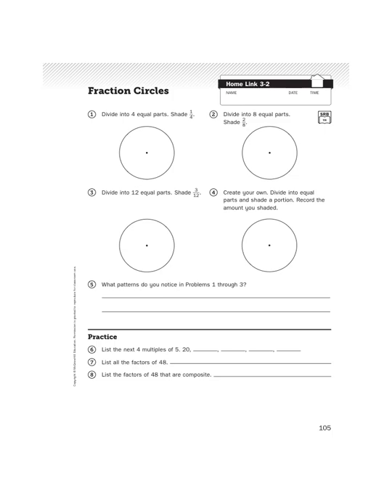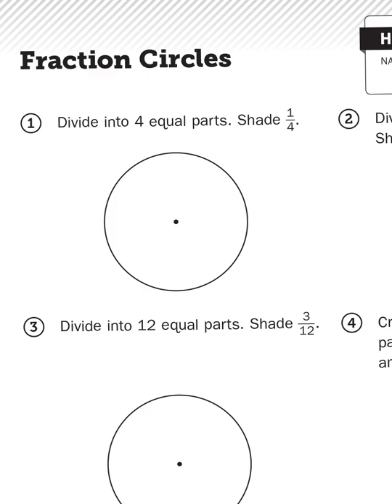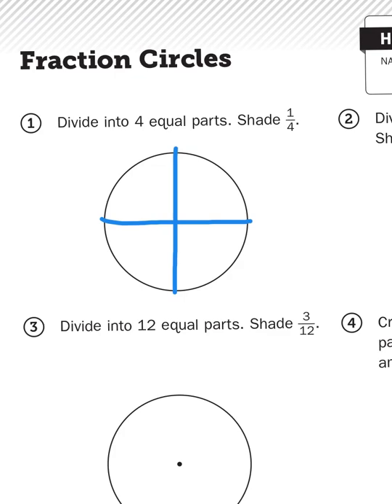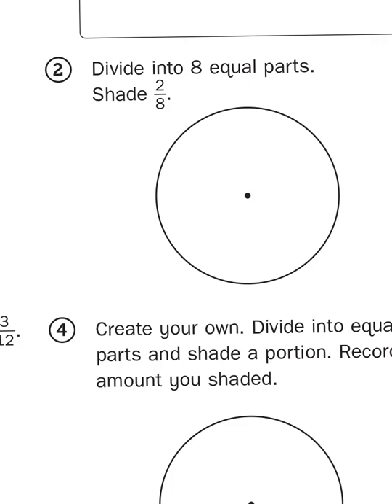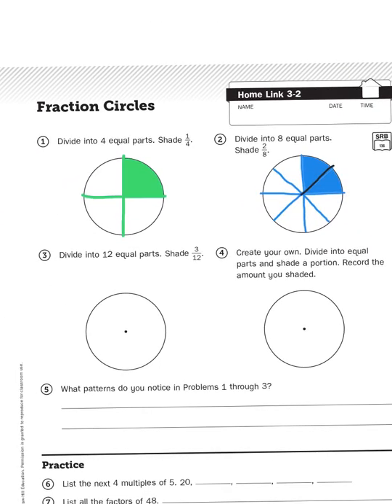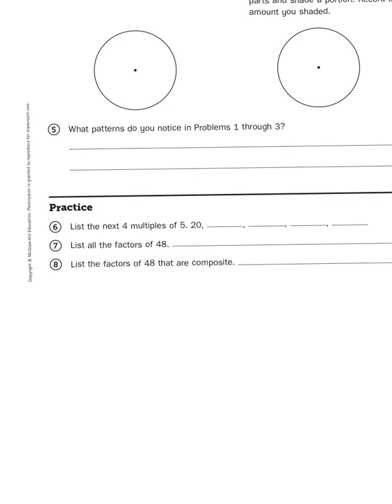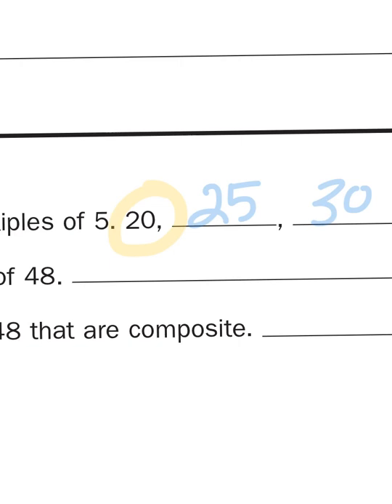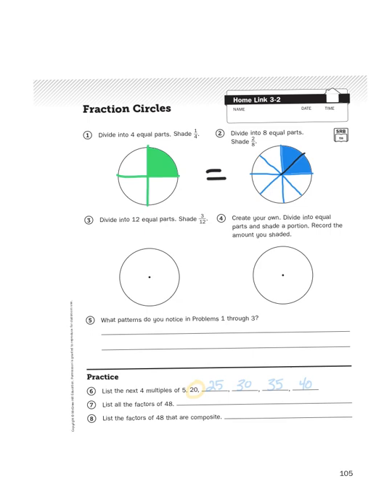Everyday Math, 4th Grade, Home Link 3.2 "Sharing Equally"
By drawing different fractional amounts using fraction circles, students can begin to visualize equivalent fractions.